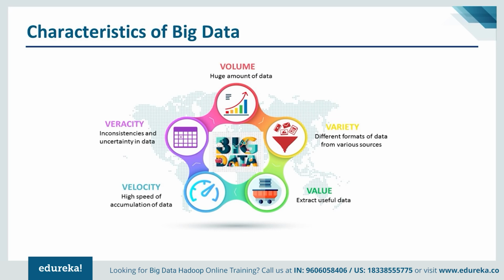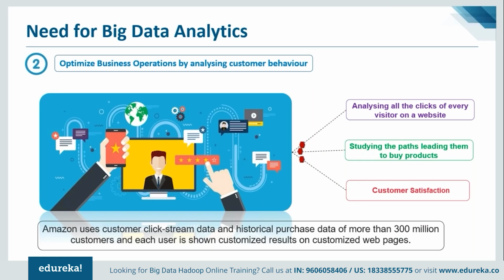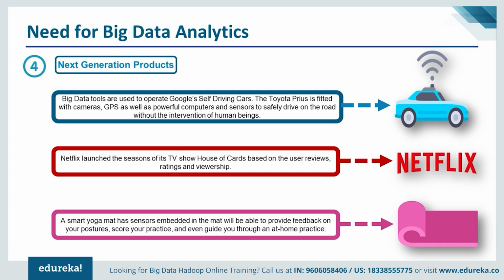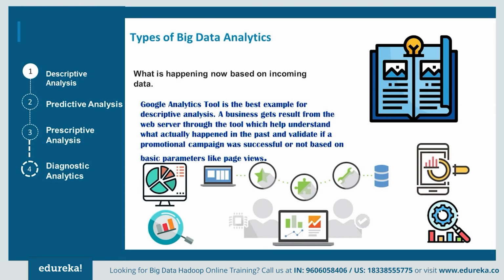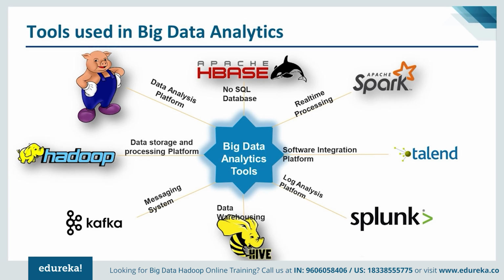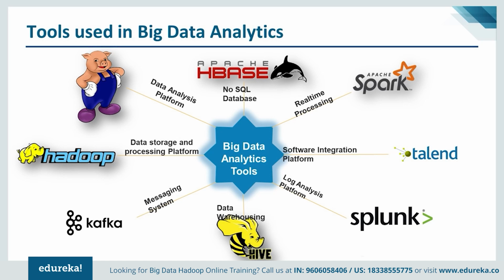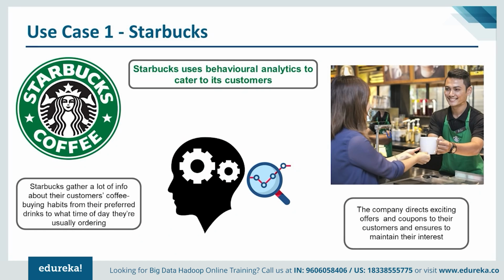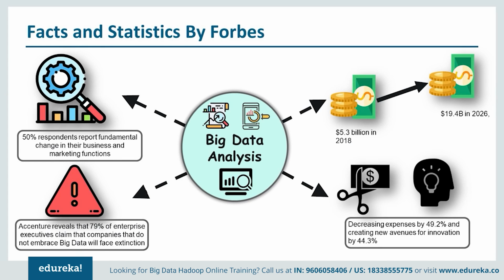Big Data Analytics | Big Data Analytics Use-Cases | Big Data Tutorial | Edureka Rewind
This Edureka Big Data Analytics video will help you in understanding what is Big Data Analytics & how it is revolutionizing various domains.